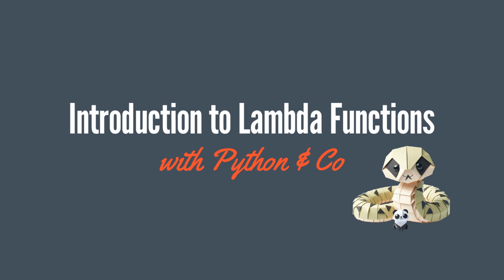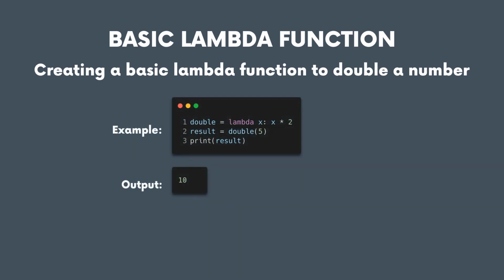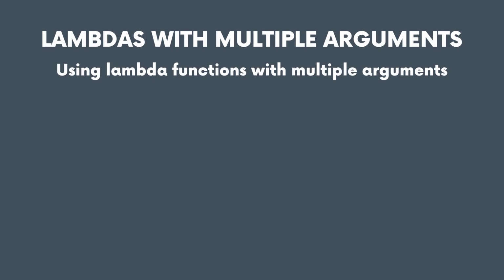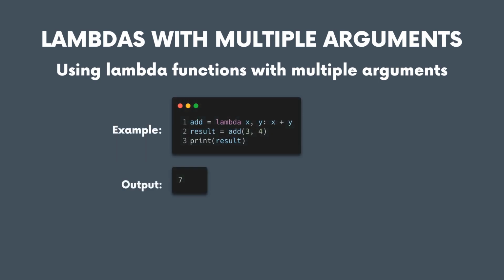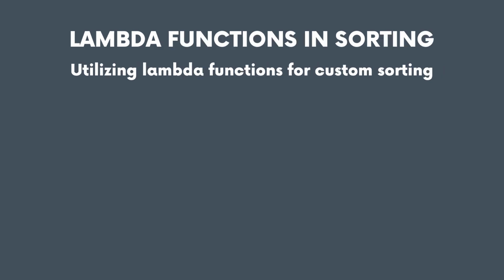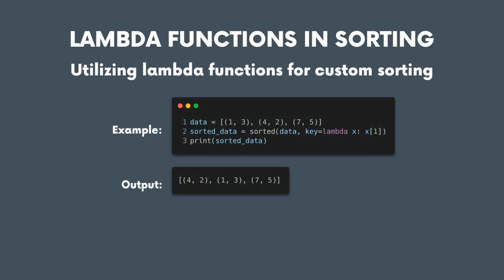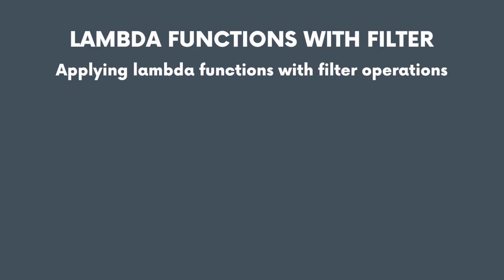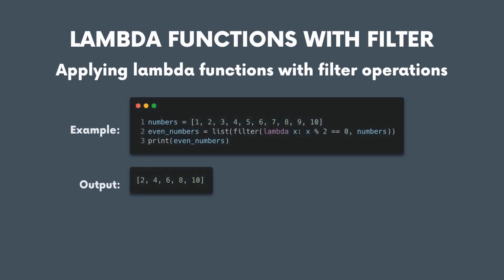Master Lambda Functions in Python: Beginner to Advanced | Python Lambda Functions Explained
Unlock the power of lambda functions in Python with our comprehensive guide! Learn how to create anonymous functions, use lambda functions with multiple arguments, leverage them in sorting operations, and apply them with filter functions.
Boost your Python programming prowess with lambda functions today!

The author generated part of the content & speech using OpenAI’s services. Upon generating draft language, the author reviewed, edited, and revised the language to their own liking. Therefore the content is partly generated with AI.